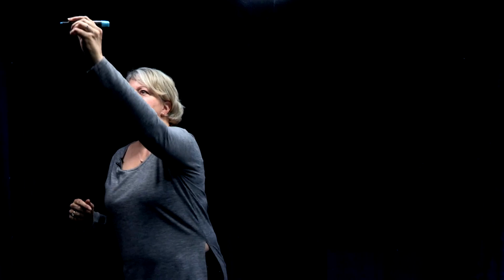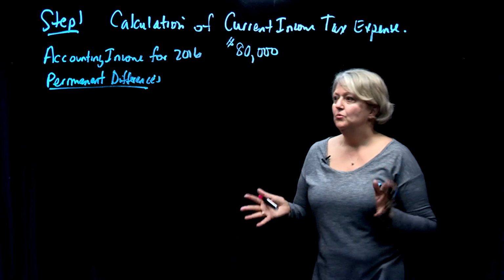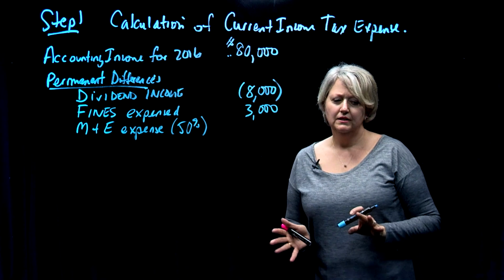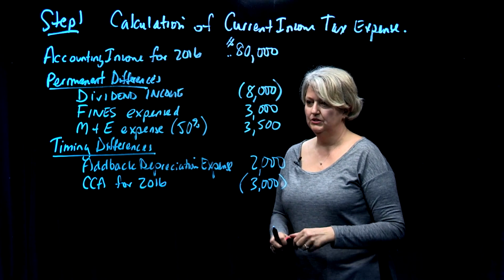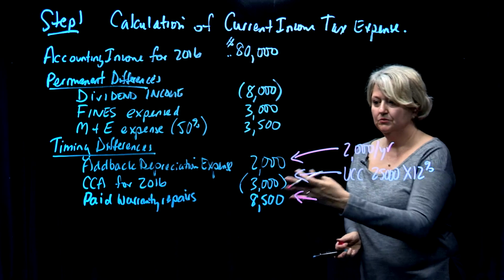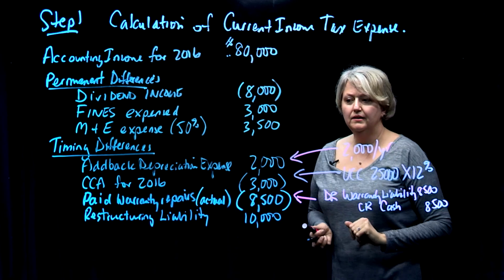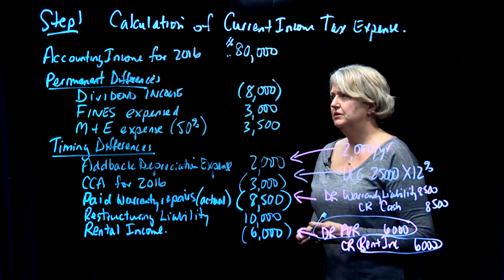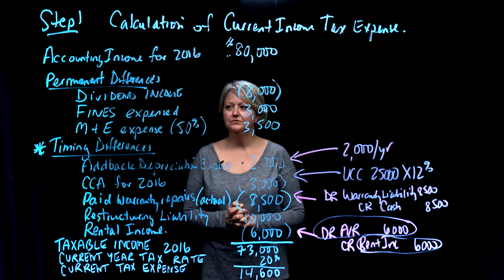Income Tax Accounting (IFRS) | Calculating Current Income Tax Expense - Part 2 of 4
This video explains Step 1 of the calculation method for the current income tax expense.